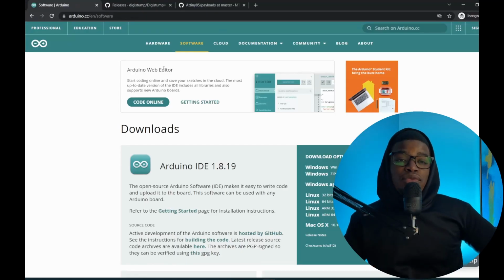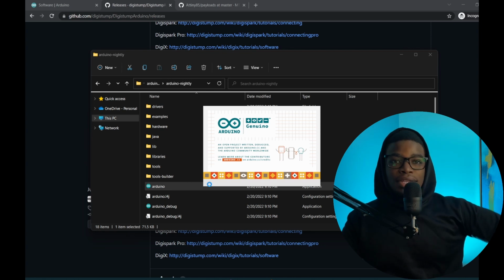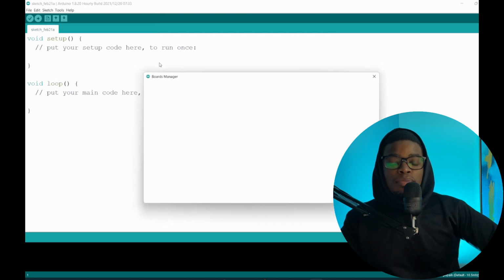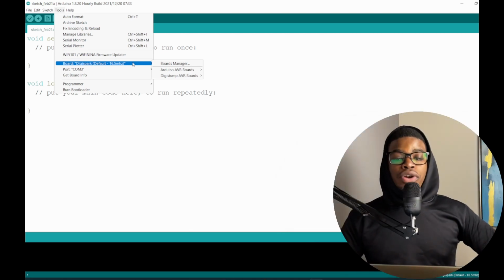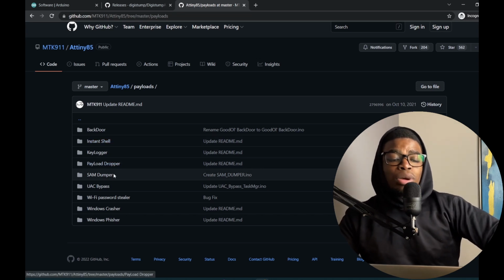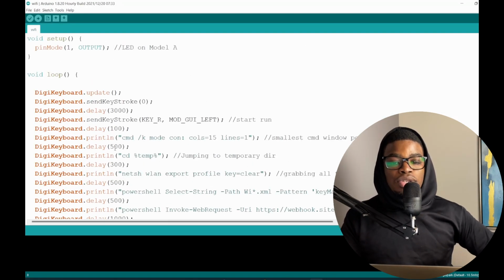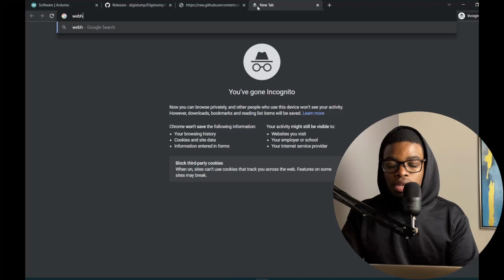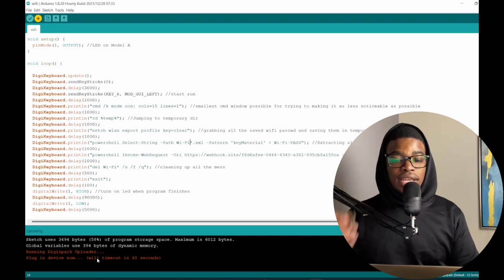How To Program ATTINY85 In Arduino IDE (Digispark Board)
Just a quick setup tutorial for this makeshift bad-usb/micro controller (ATTINY85). I take you through the steps on downloading Arduino IDE, the drivers, and the Digispark board manager. I also take it a step further by uploading a script and extracting Wi-Fi passwords from my own laptop! Why wouldn't you get yourself an attiny85?

Timestamps:
0:00 - Introduction
0:13 - Get The Attiny85 (Step One)
0:43 - Downloading and Installing Arduino IDE (Step Two)
1:02 - Downloading and Installing Drivers (Step Three)
1:58 - Downloading and Installing Board Manager (Step Four)
 3:53 - Attiny85 Scripts (Hacking)
6:08 - Compiling and Uploading Script To Attiny85
7:28 - Conclusion